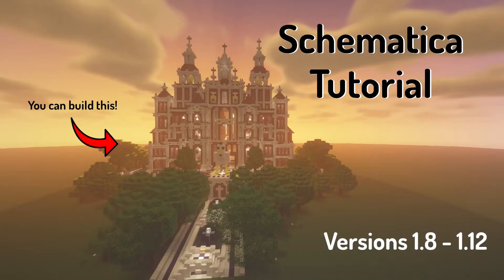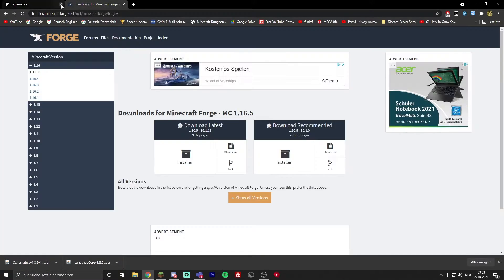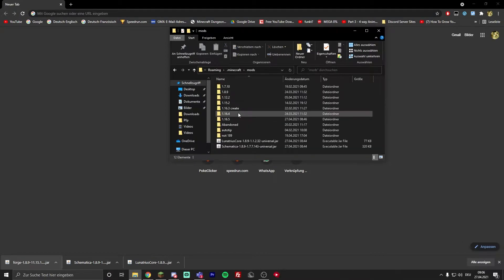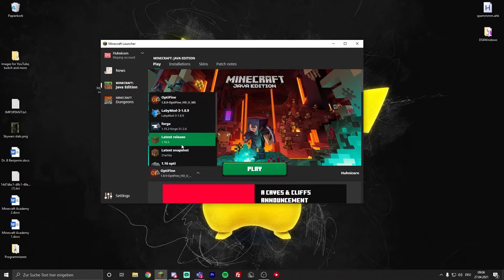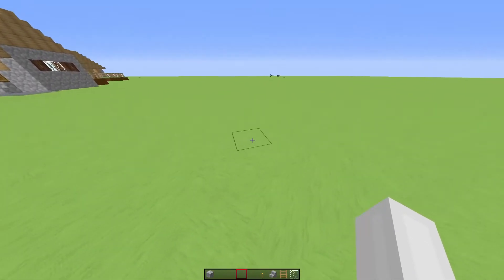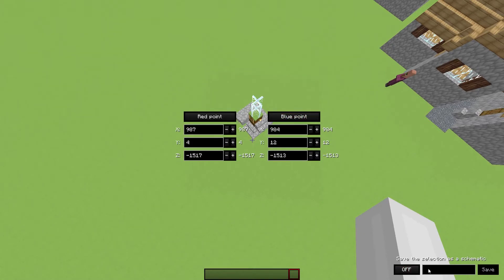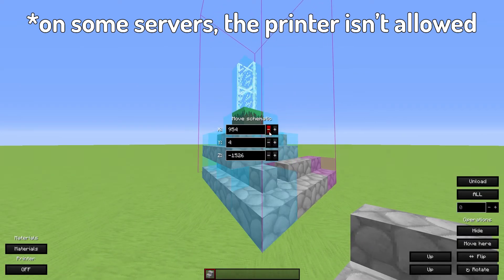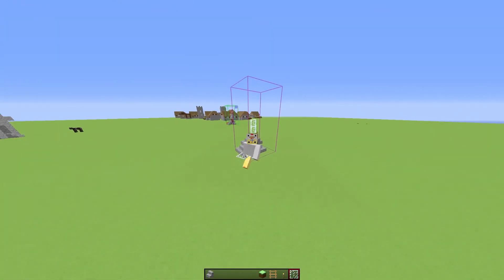Schematica Mod Download + Installation 2024 - Tutorial 1.8.9 - 1.12.2 (Auto Builder)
This is how to download, install and use the Schematica / Litematica / Auto Builder Mod. This is for the Minecraft versions 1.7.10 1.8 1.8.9 and up to 1.12 with 1.12.2.

00:00 Intro
00:15 Downloading
01:00 Installation
02:20 Ingame Settings

YouTube Keywords stuff

With this Minecraft Mod you can automatically auto build houses and schematics.
This is not the video about how you can install Schematica / Litematica in 1.15 / 1.15.2 or 1.16 / 1.16.2! That video is linked above!
Trek _Therapy_ TheBreakdown